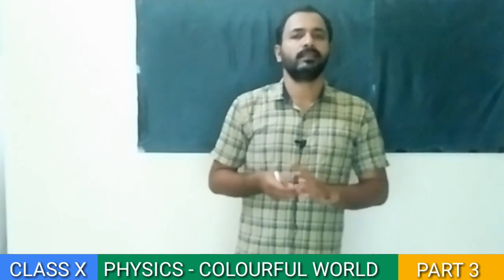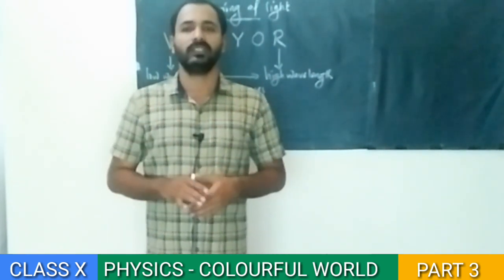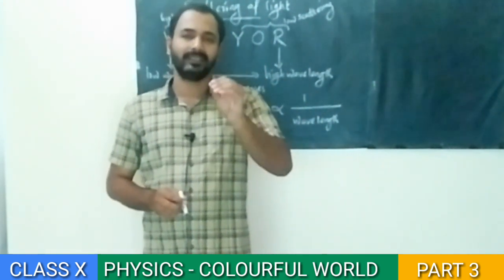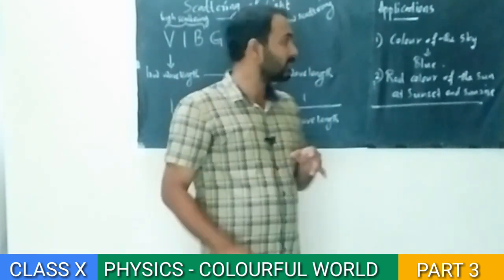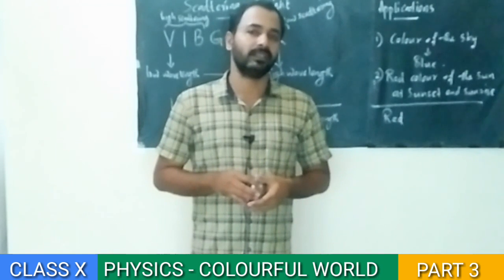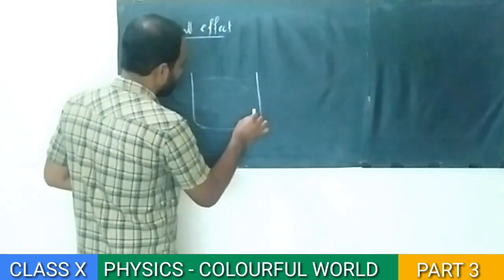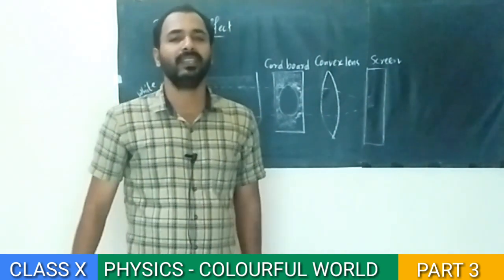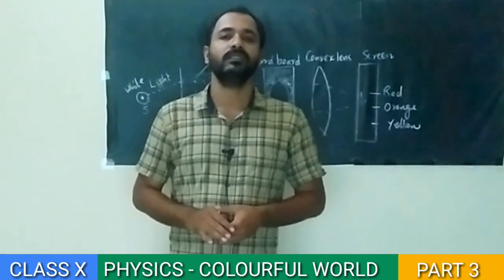CBSE X PHYSICS CHAPTER :HUMAN EYE AND COLOURFUL WORLD PART 3